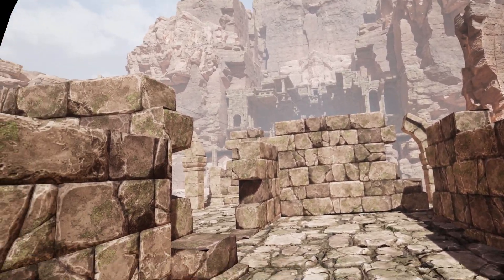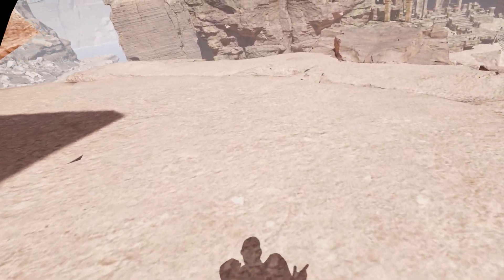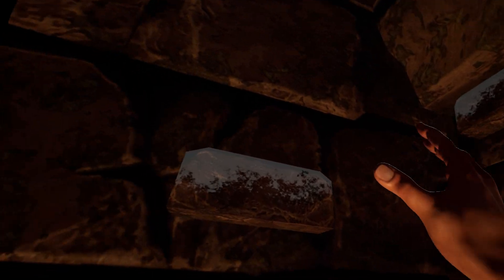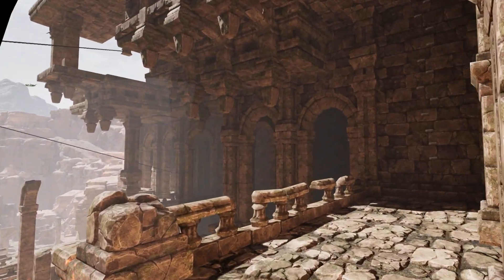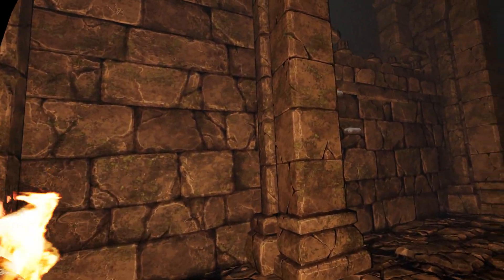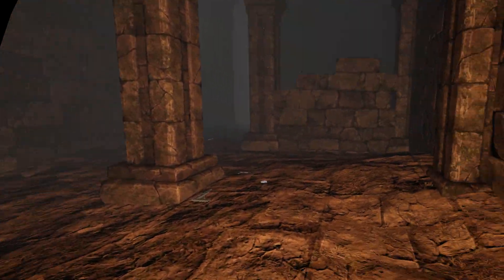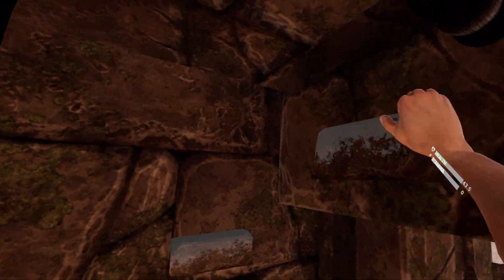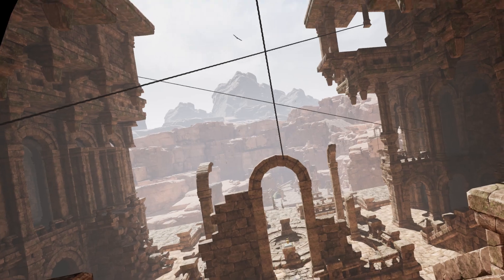Tomb Explorer VR (Early Access) - Gameplay & Early Impressions on the Meta Quest 3 (PCVR)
I bought this game. Tomb Explorer PCVR is a Tomb Raider inspired action adventure game where you platform to discover secrets, solve puzzles, climb & collect artifacts. Tested on the Meta Quest 3 using link cable on my RTX 3080.